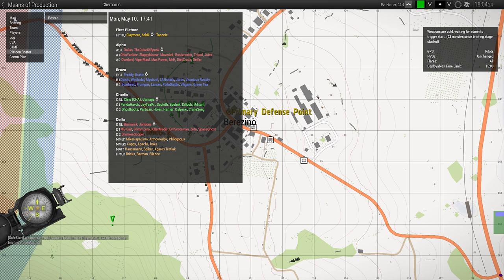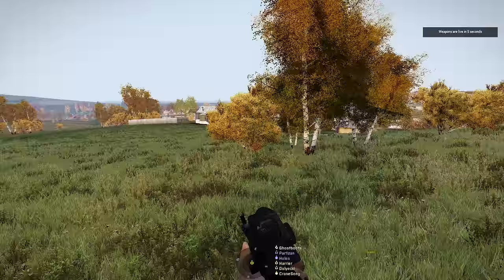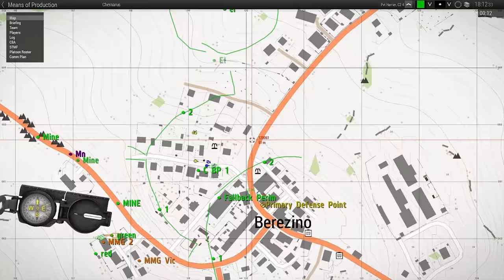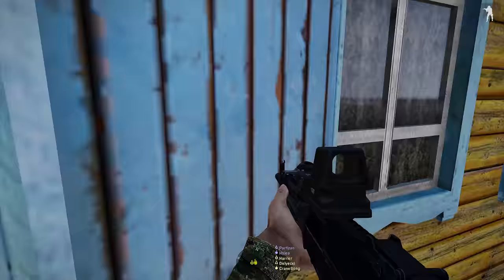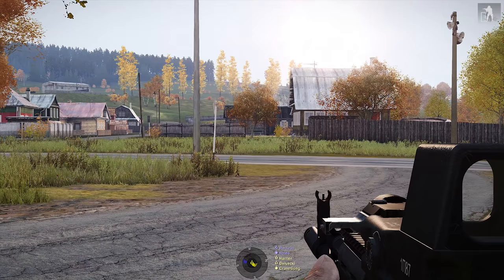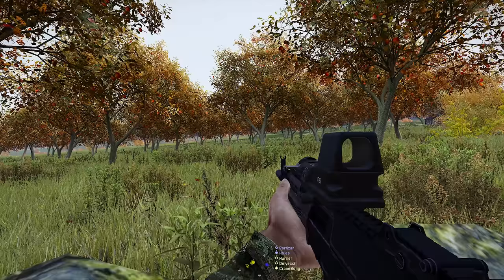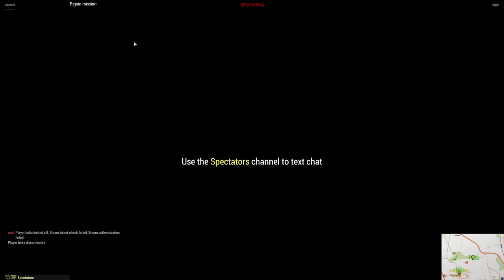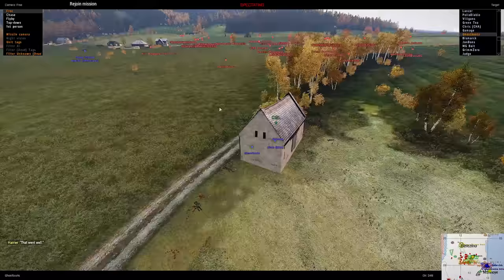Away in a Manger - ShackTac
"No crib for a bed ..."

Coop vs AI on the Chernarus terrain.